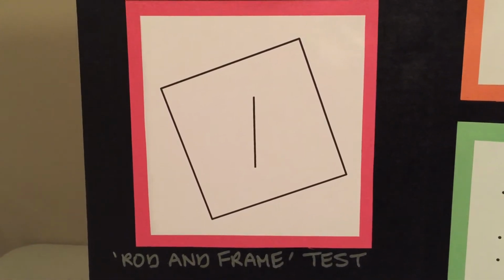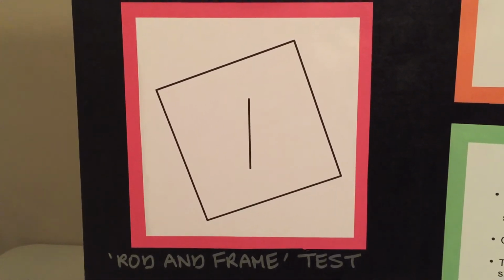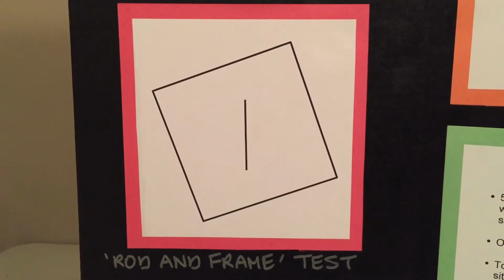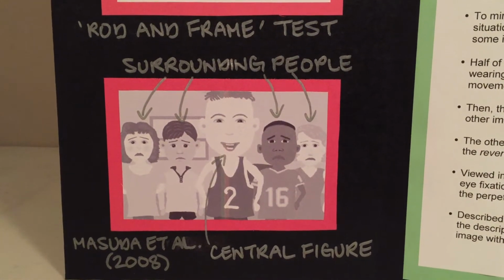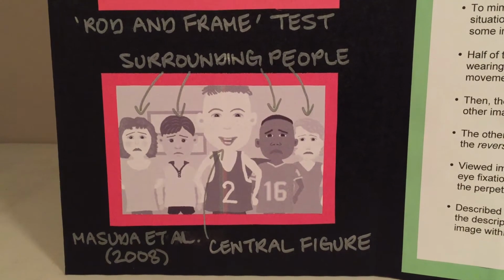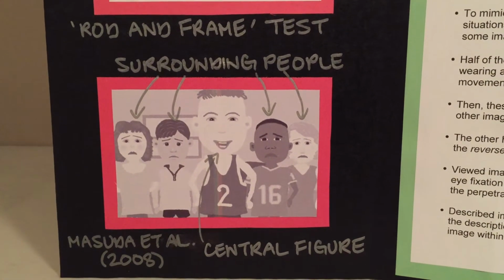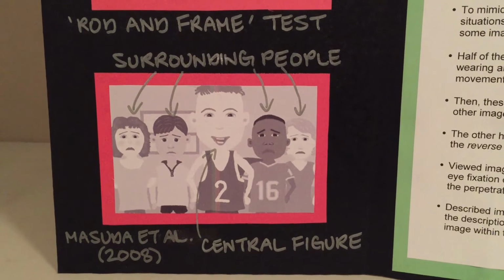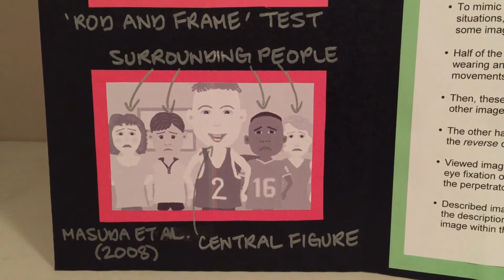PSYC 207 Project Presentation